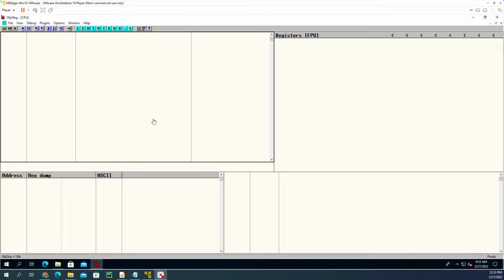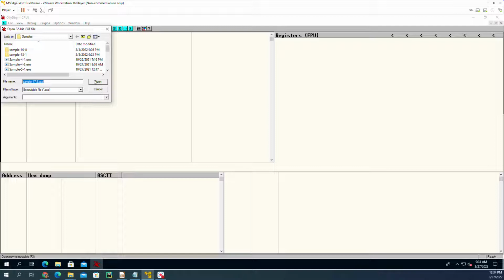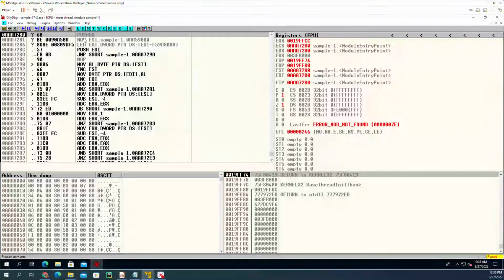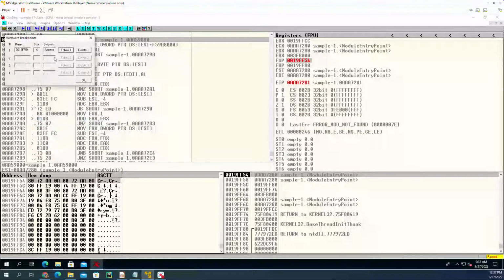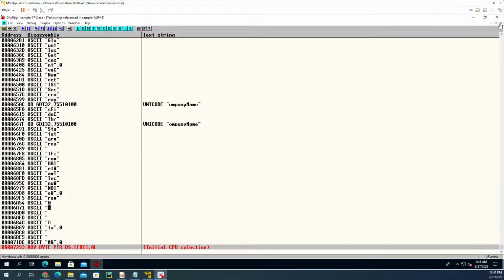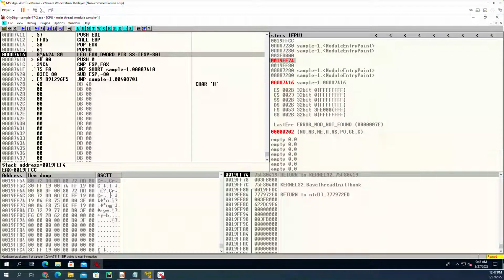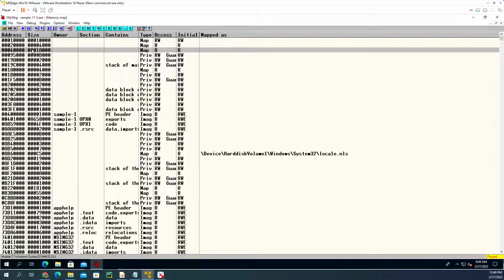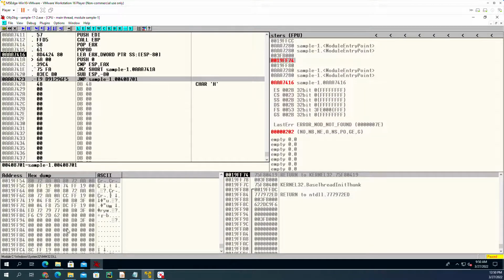Debugging to reach the packed codes entry point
I used OlgDbg to unpack a malware sample (sample-17-2) which is packed by upx and reach the packed entry point of the original malware code.

This channel practice the contents presented in Book Malware analysis and Detection Engineering written by by A. Mohanta and A. Saldanha.